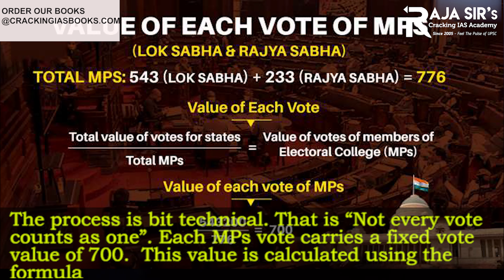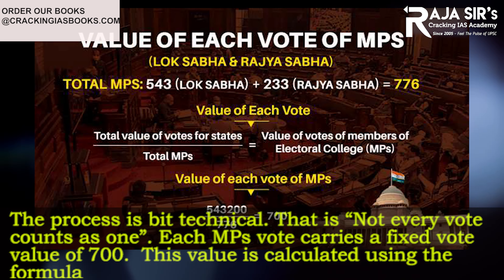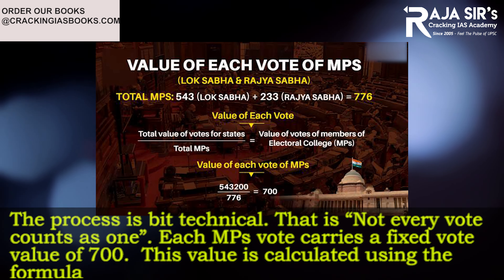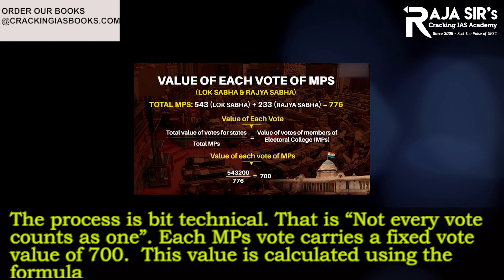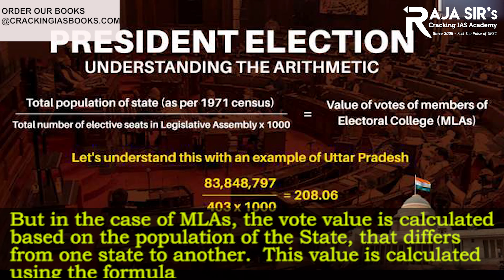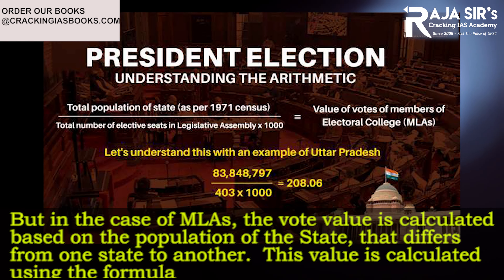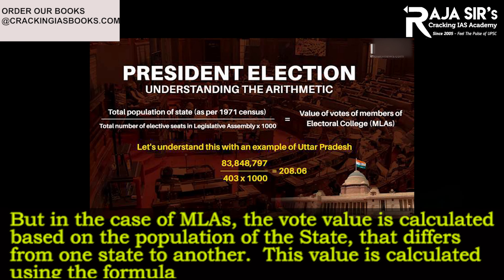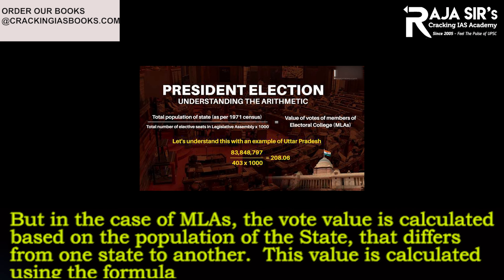President Election 2022 | IAS Prelims Memory Capsule - 08 | RajaSir's Cracking IAS Academy.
President Election 2022 | UPSC Civil Service | Raja Sir's Cracking IAS Academy.
1.Unlike the Prime Minister who is elected directly by the people through  first-past-the-post (FPTP) system / simple majority system, the President of India is elected indirectly by the electoral college through Thomas Harre System / Single Transferable Vote (STV) method of proportional representation.
2.The electoral college consists of elected members of both Houses of the Parliament and the legislative assemblies of all States, including Delhi and Puducherry.
3.The nominated members of Rajya Sabha and State assemblies are not eligible to vote.
4.The process is bit technical. That is “Not every vote counts as one”. Each MPs vote carries a fixed vote value of 700.  This value is calculated using the formula
5.But in the case of MLAs, the vote value is calculated based on the population of the State, that differs from one state to another.  This value is calculated using the formula
6.To win the election, a nominee has to secure the Droop quota/ Electoral Quota which is given by
7.In the current Presidential Elections 2022, winner must secure 5,43,216 votes to become President of India.

# Raja Sir's Cracking IAS Academy, Chennai - IAS COACHING